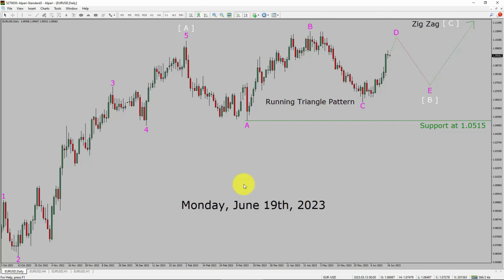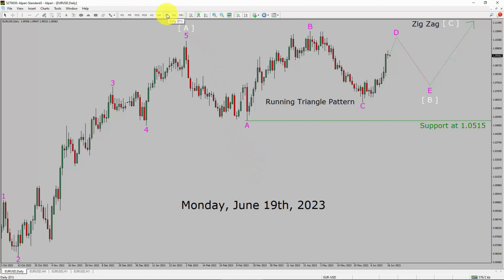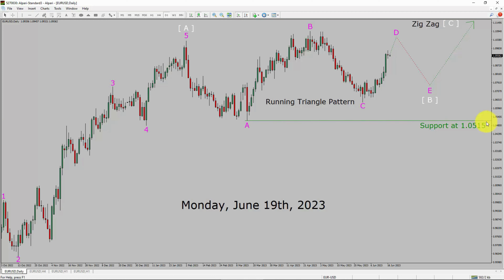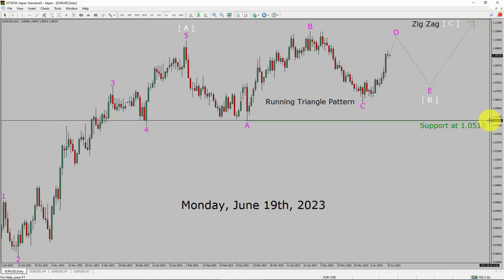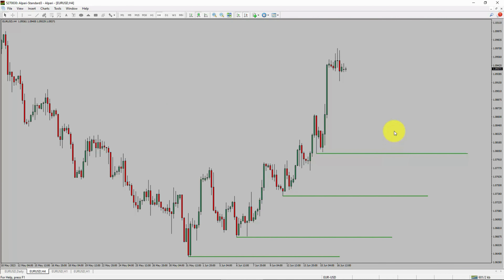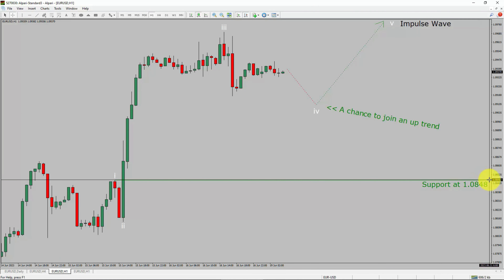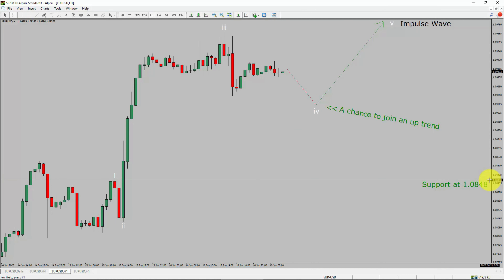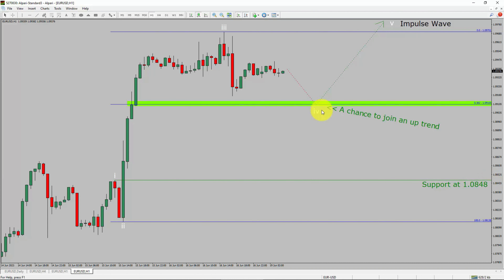EUR USD Elliott Wave Analysis | Forex Forecast | June 19, 2023 | EURUSD Analysis Today